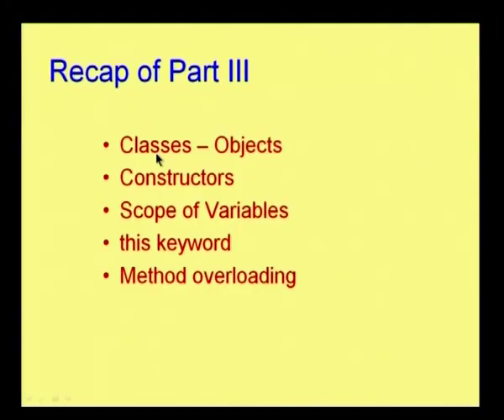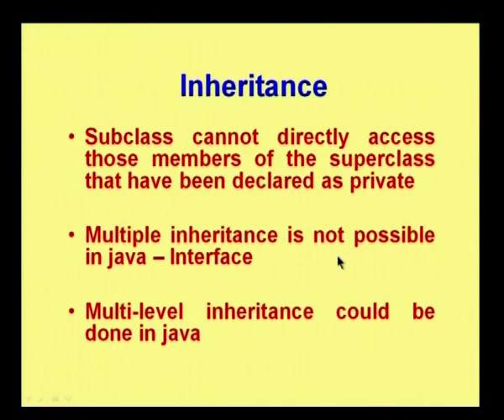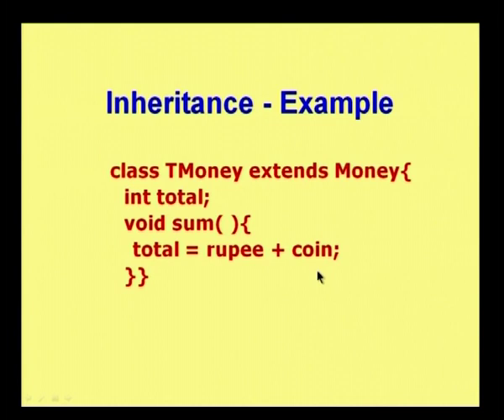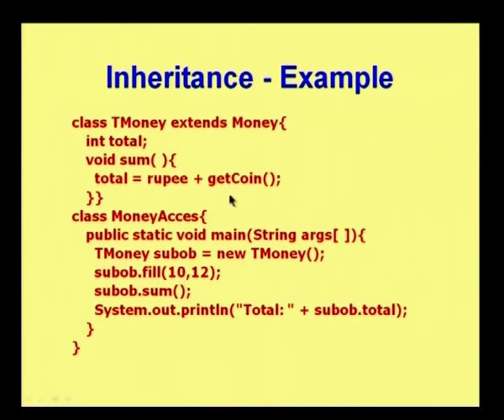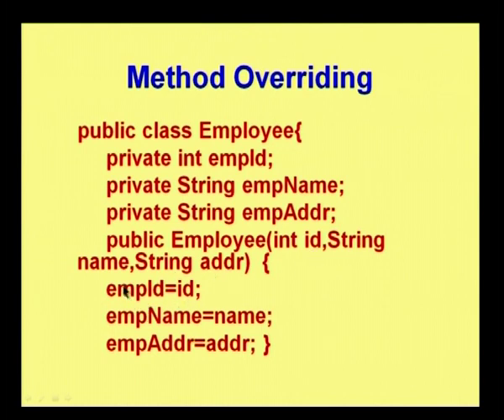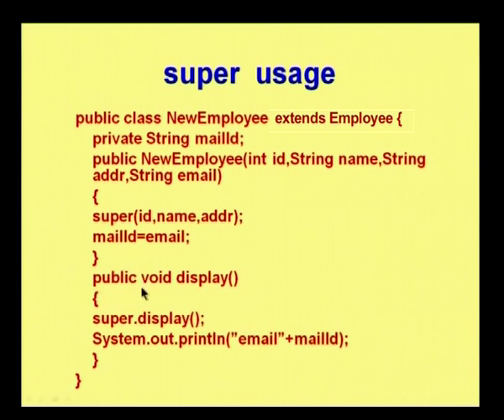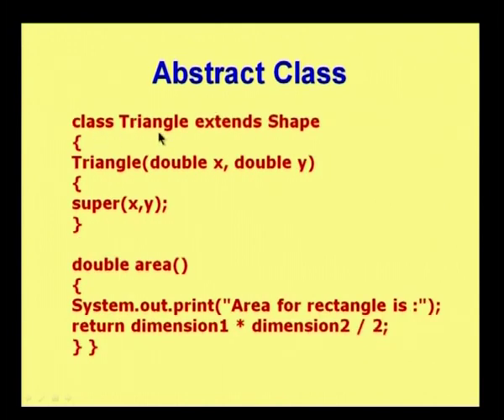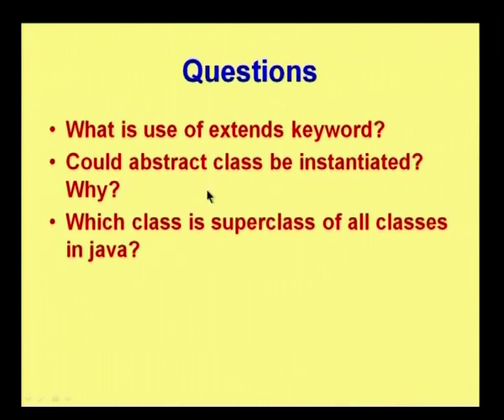Java Part-4- Objects Oriented Concepts – inheritance